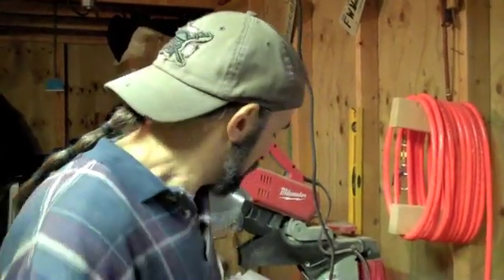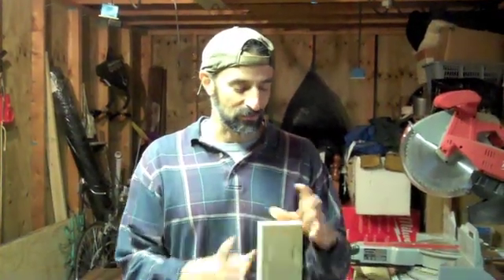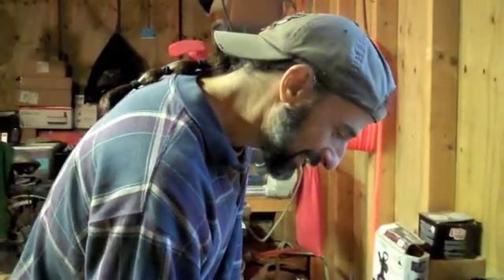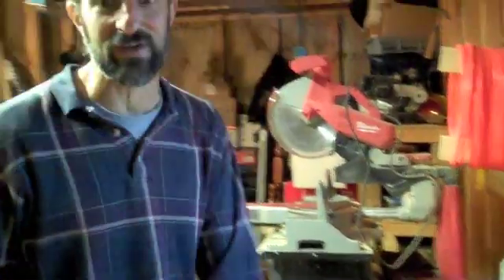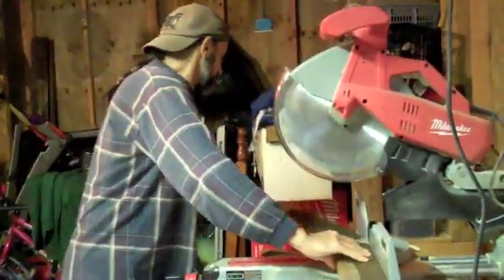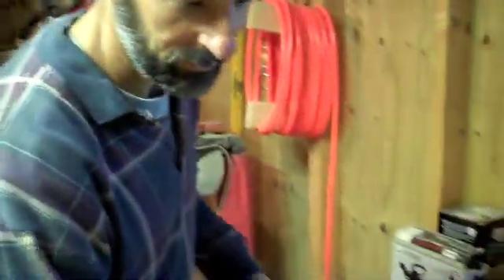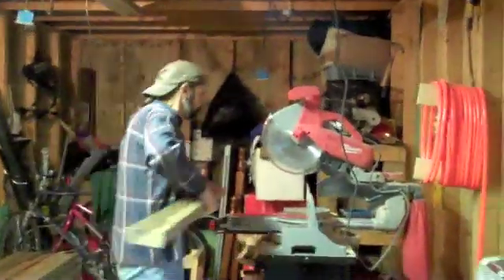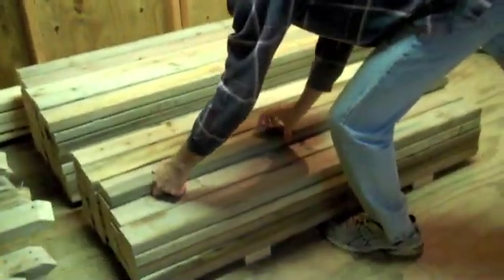BUILDING A WOODEN GEODESIC DOME - PART 1 - STRUT CUTS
We set out to build a geodesic dome to house our aquaponics system.
This is how it turned out.